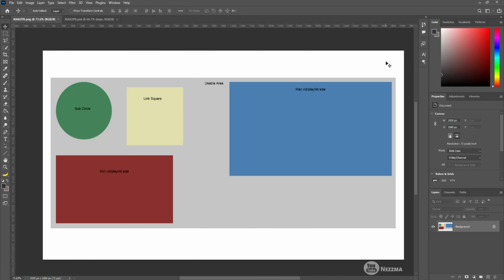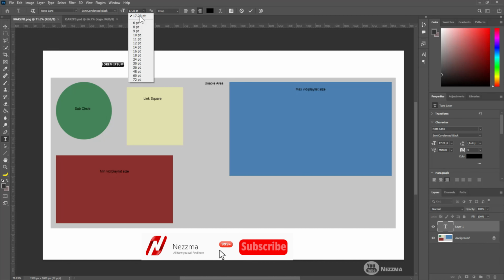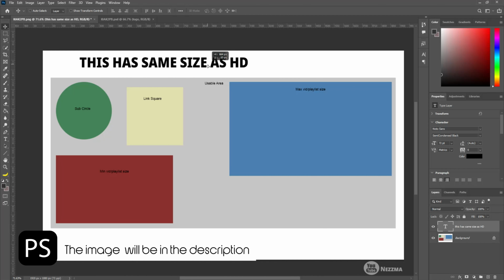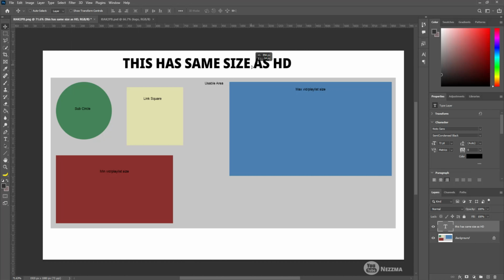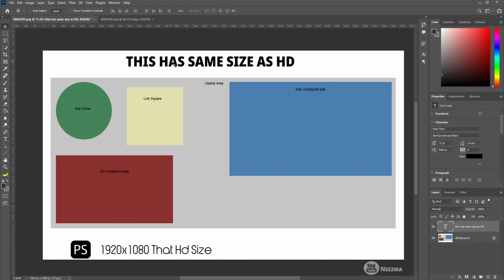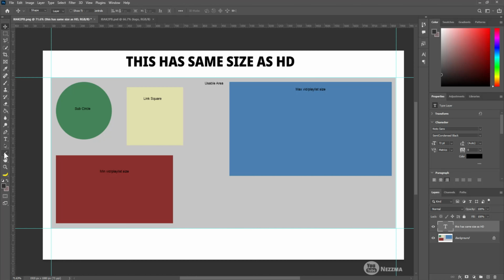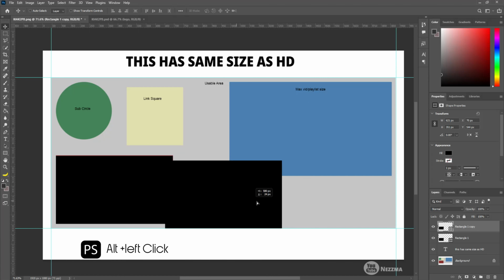How to make End Screen for your Channel with Photoshop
image
إشترك الأن في القناة

موضوعات قد تهمك
لدعمنا
تابعنا علي الموقع الخاص بنا Nezzma